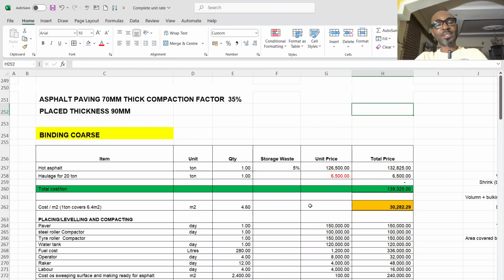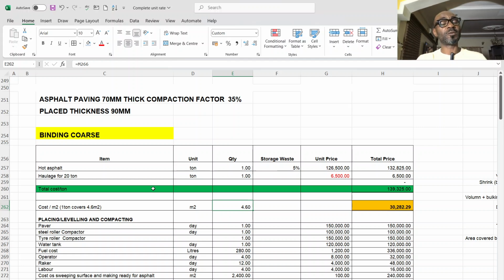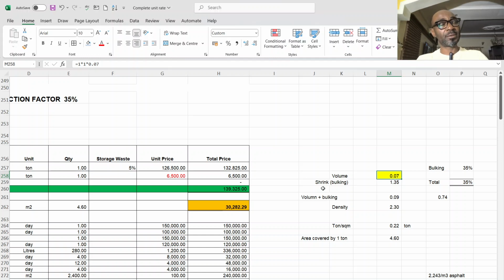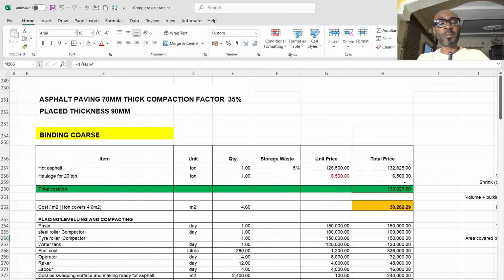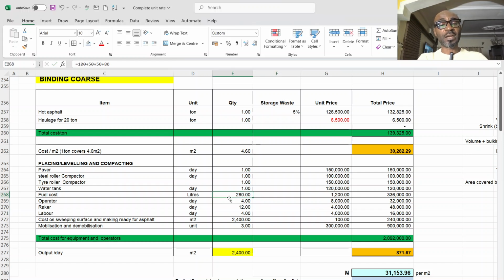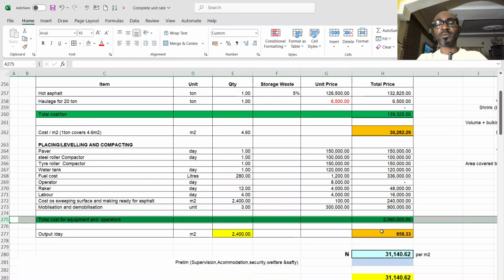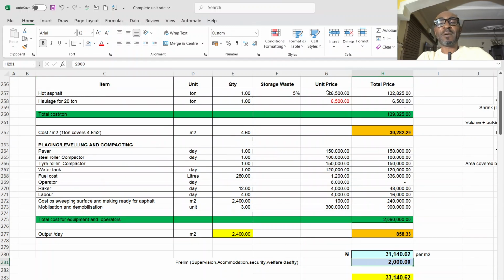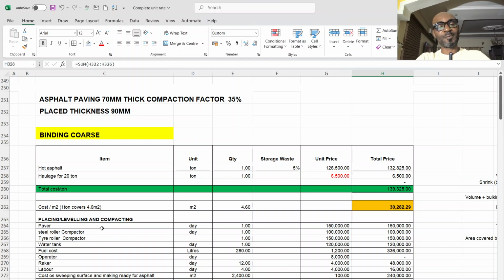Rate analysis for a unit cost of binding course of Asphalt road